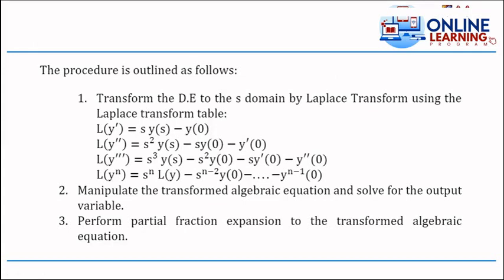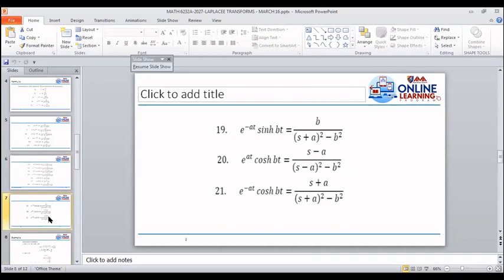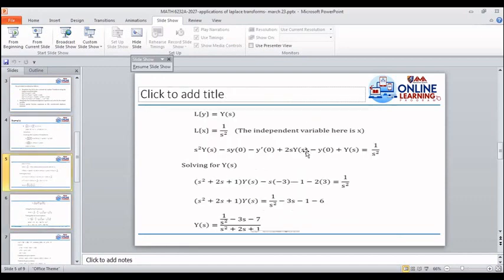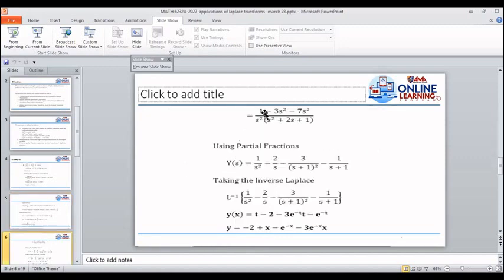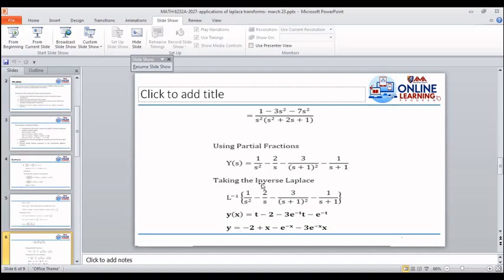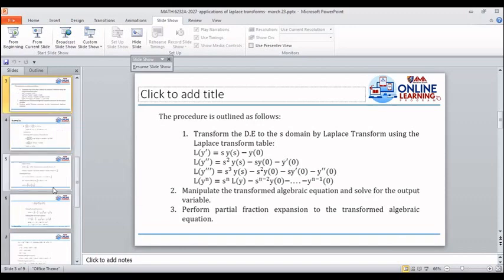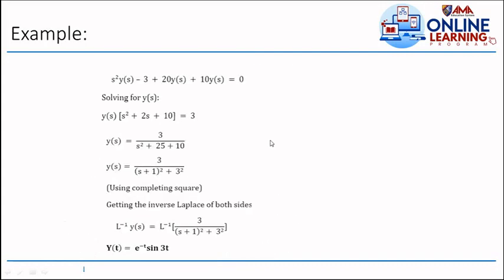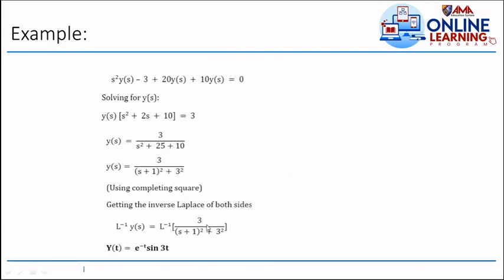Advanced Mathematics - Application of Laplace Transform (Part 1)